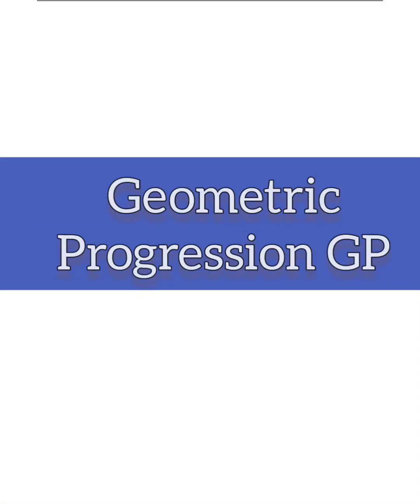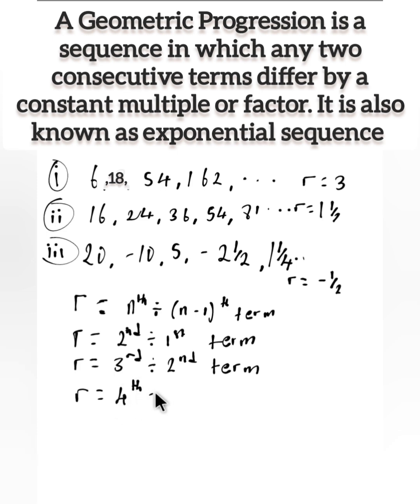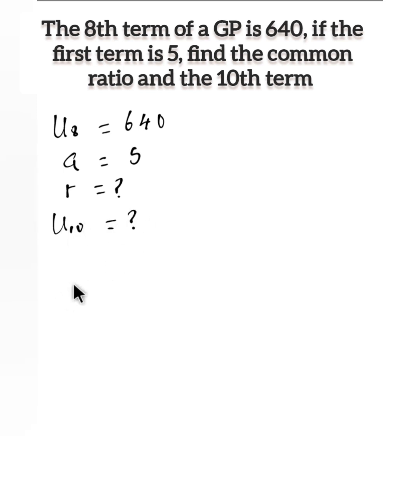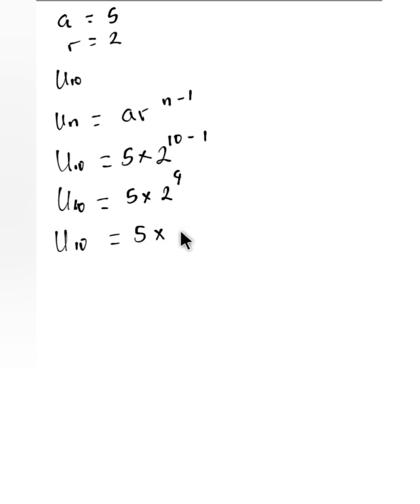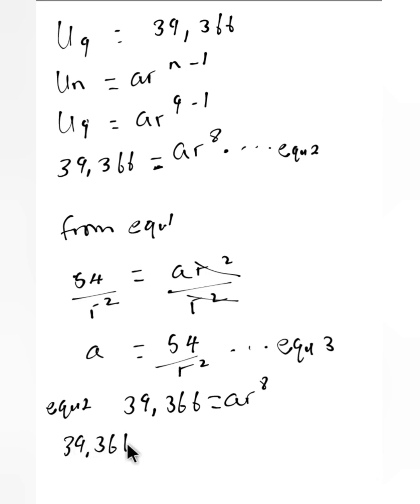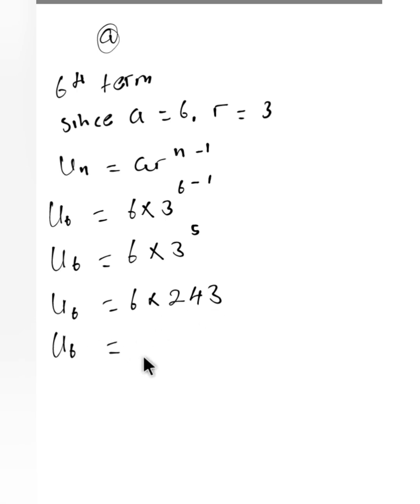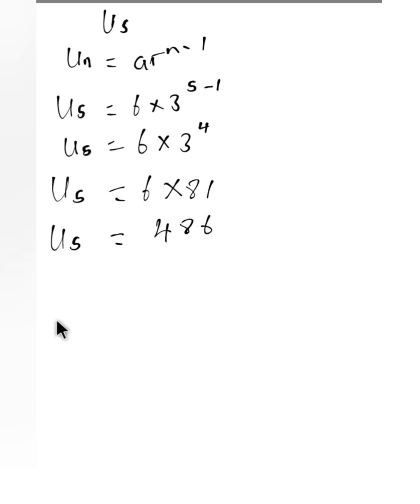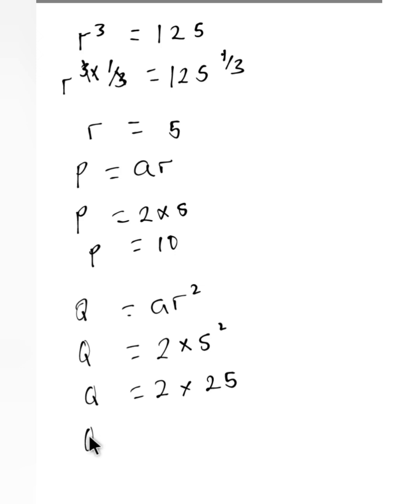Geometric Progression (GP)